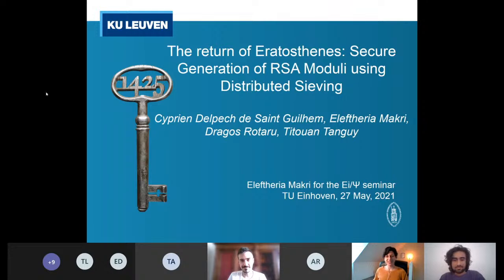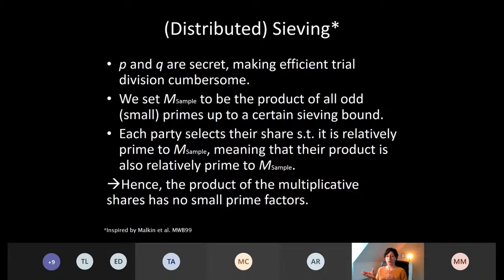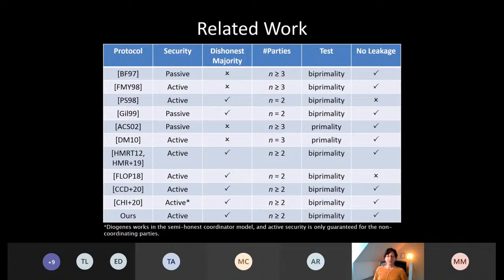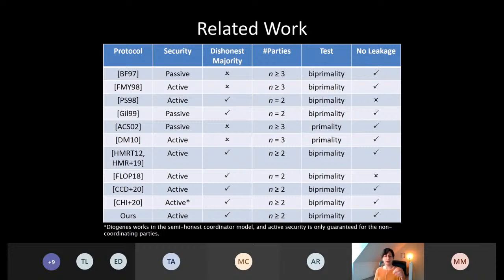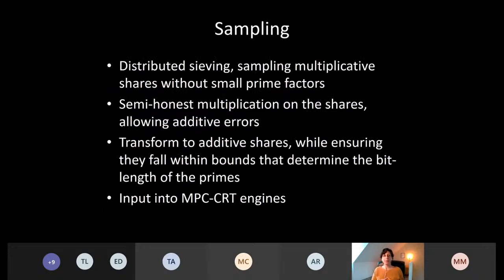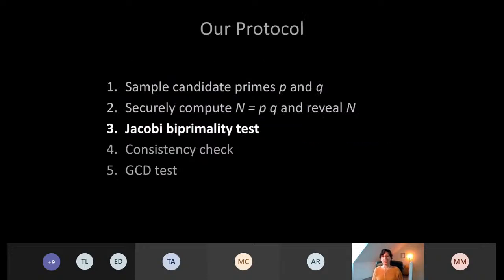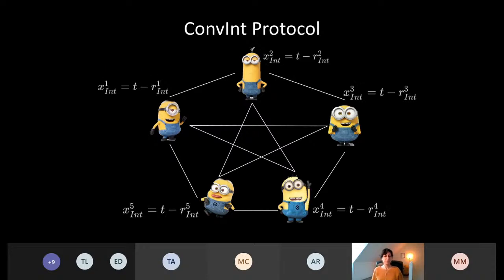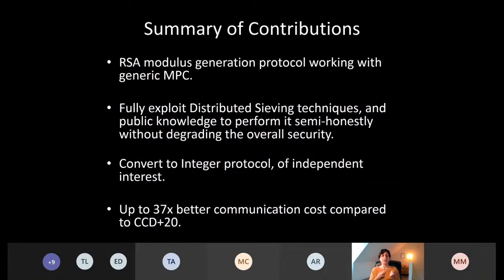EI/PSI Seminar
27 May
Eleftheria Makri (KU Leuven)

The return of Eratosthenes: Secure Generation  of RSA Moduli using Distributed Sieving